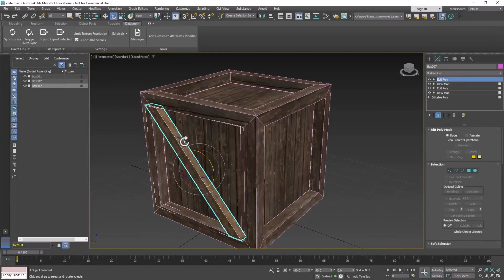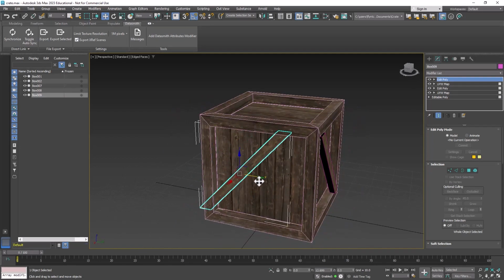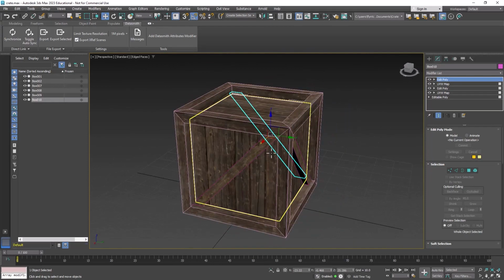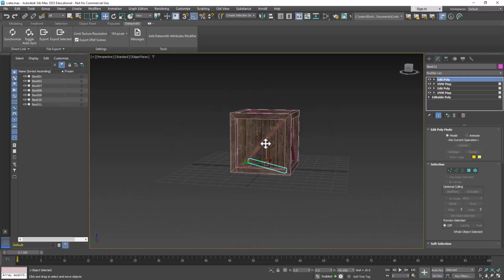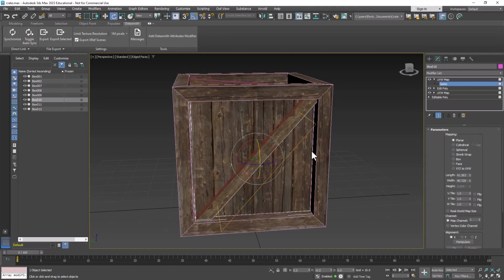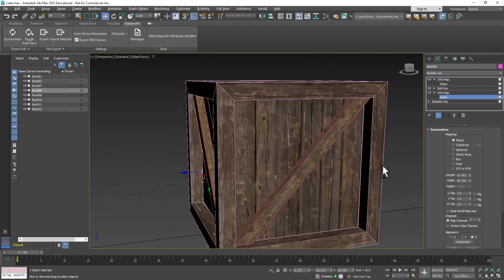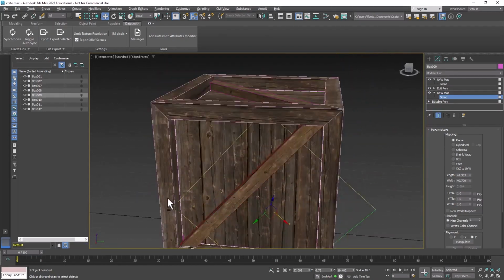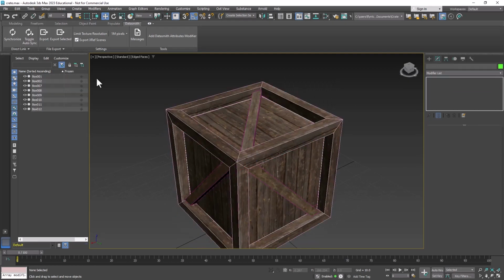3Ds Max: Create a Simple Crate 04/06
Add realism and randomness to your crates by adjusting the UVW mapping on each component